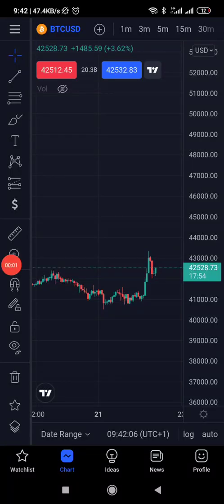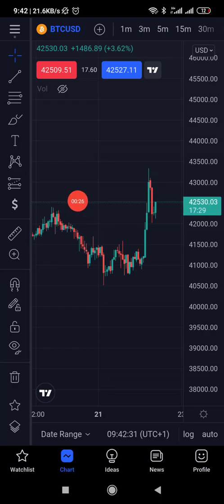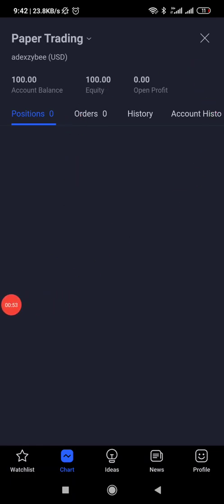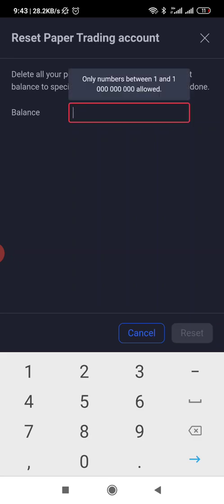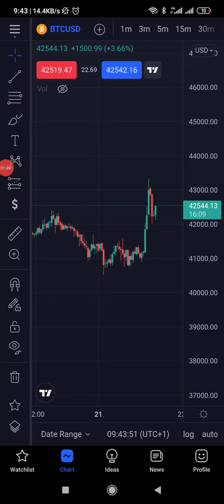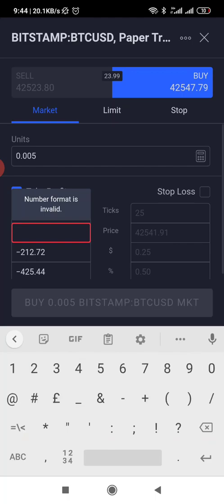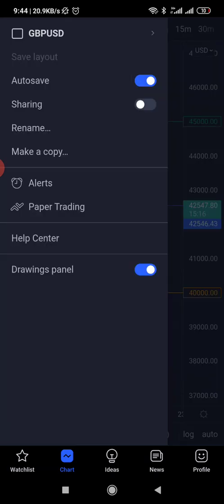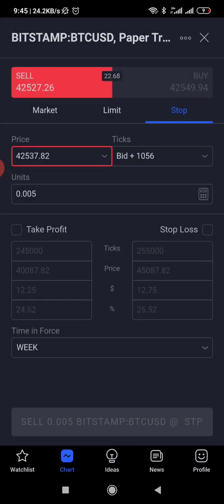HOW TO PAPER/DEMO TRADE ON TRADINGVIEW USING MOBILE (2022)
In this video you are going to learn how to paper/demo trade any asset using tradingview